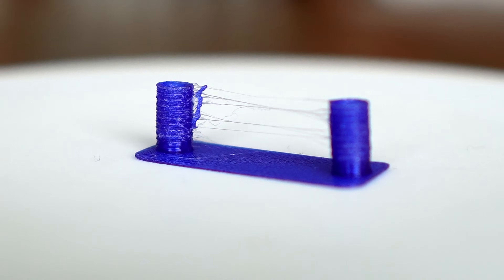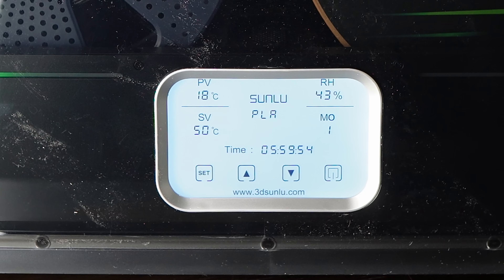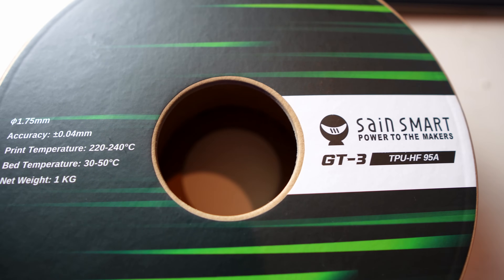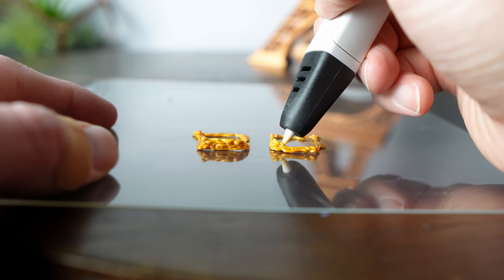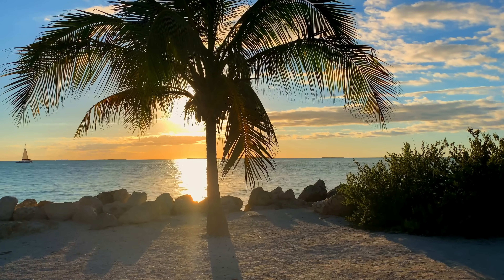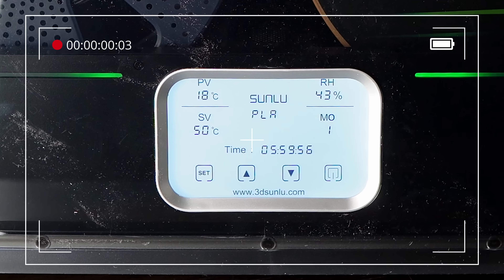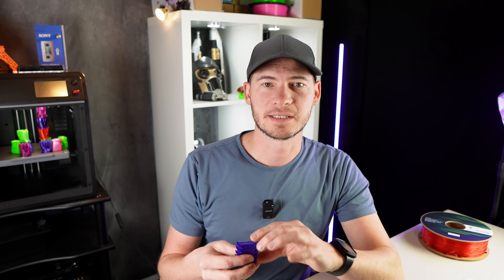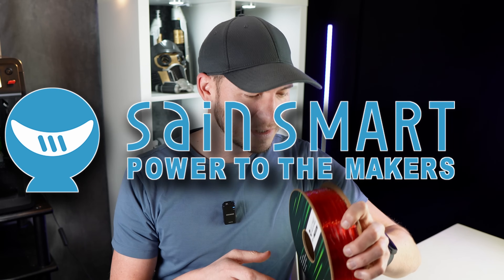TPU, I Did It Wrong - Do This NOW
How do you use TPU 3D printing? Is your TPU stringing? Want to stop TPU from stringing? Are you doing it wrong like me? If you're curious about the best settings for TPU, check out this video.

Thank you, SainSmart! Check out their amazing TPU with the links above, or on Amazon here ➡️

📦 Sainsmart Filament ➡️
📦 SUNLU Filament Dryer ➡️
📦 Favorite 3D Pen ➡️

⏰ Timecodes ⏰
0:00 Printing TPU takes TOO long
1:02 TPU - Things to consider
1:14 Types of extruders, Bowden and Direct Drive
1:43 Recommended printing speed
1:58 Retraction with TPU
2:53 What is Z-hop with 3d printing?
4:21 TPU and moisture
5:07 Felling hopeless with TPU
5:45 3D Printing temperature with TPU
6:53 How to stop stringing with TPU